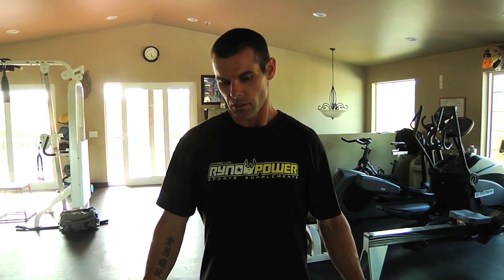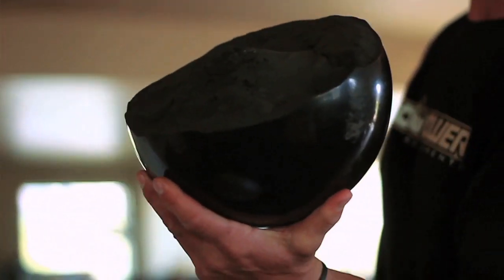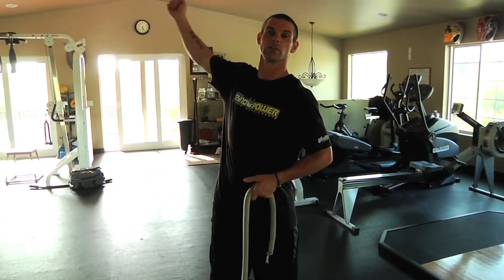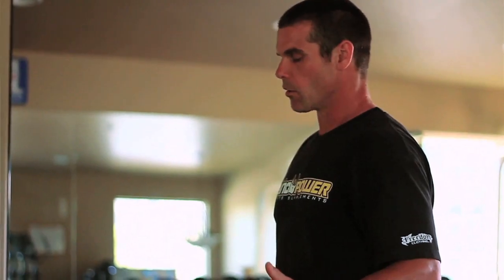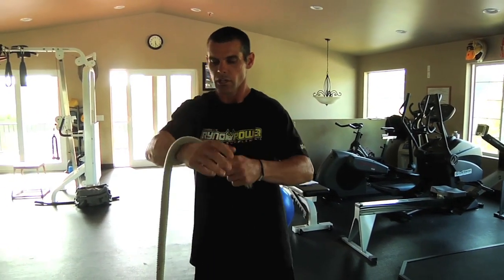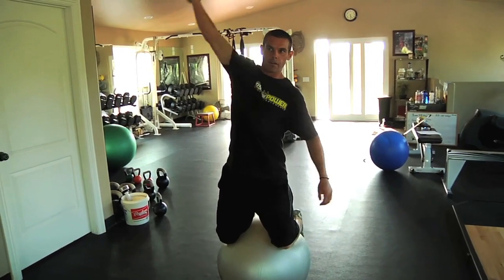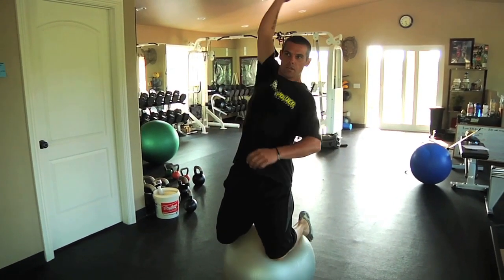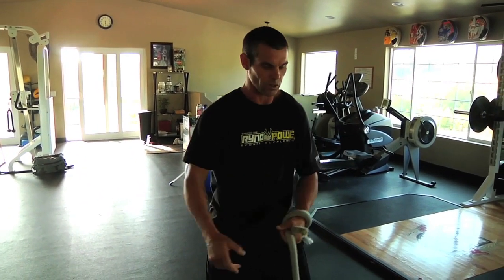Racer X Films: Ryno Power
This is episode 8 with Ryan Hughes personal training in the gym.